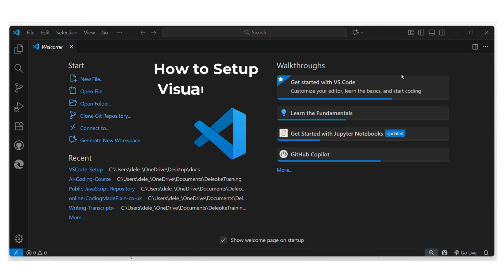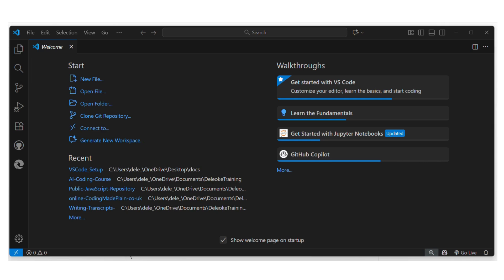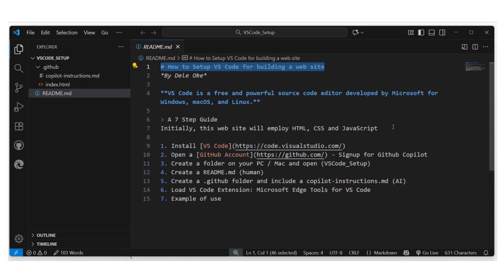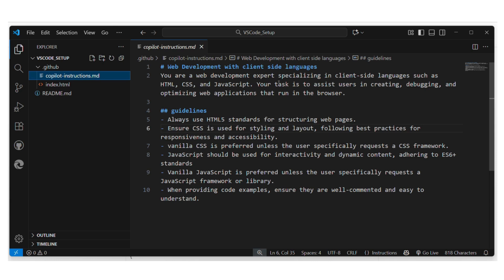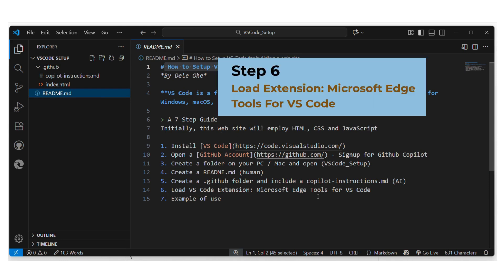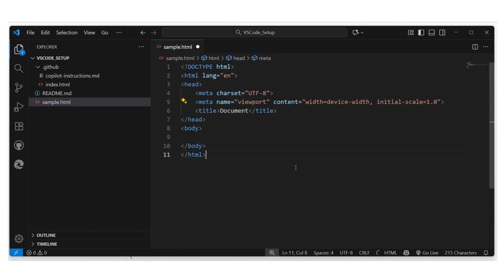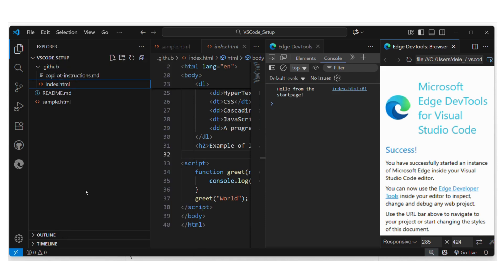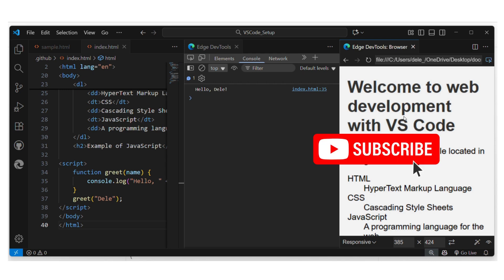How to Setup Visual Studio Code - for HTML, CSS & JavaScript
Ready to build websites? Learn how to set up Visual Studio Code for HTML, CSS, and JavaScript with this complete 7-step guide! [00:17] Whether you're a beginner or looking to optimize your workflow, this tutorial covers the essential setup for modern web development.

In this video, we go beyond a basic install to create a powerful and efficient coding environment.

What you will learn in this guide:

[00:34] Step 1: How to install Visual Studio Code (VS Code), a powerful, free code editor from Microsoft.

[00:42] Step 2: Why you should create a GitHub account and set up GitHub Copilot, your AI coding assistant.

[01:21] Step 3: The best way to create and organize your project folders.

[02:42] Step 4: How to create a readme.md file and why learning Markdown is essential for developers.

[04:33] Step 5: How to create a .github folder to give custom instructions to GitHub Copilot.

[06:54] Step 6: Installing the must-have "Microsoft Edge Tools for VS Code" extension.

[08:02] Step 7: How to test your new setup by creating an index.html file and using the integrated Edge browser to see your page and console log live—all without leaving VS Code! [10:56]

This setup is perfect for anyone starting with client-side languages (HTML, CSS, JavaScript) and will give you a professional workflow from day one.

---TIME STAMPS---
0:00 Introduction
0:33 Installation
00:41 Github account
01:25 Create a folder
02:42 Create README.md
04:33 .github folder
06:55 Microsoft Edge Tools
08:07 File setup
08:09 Test run